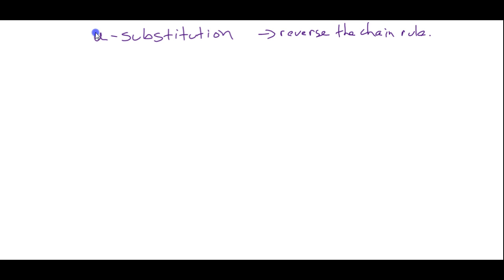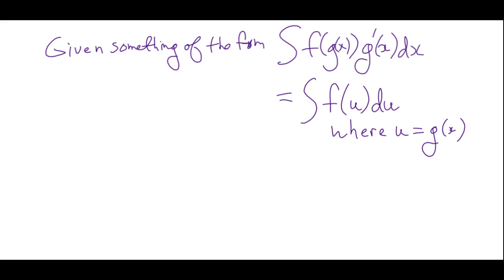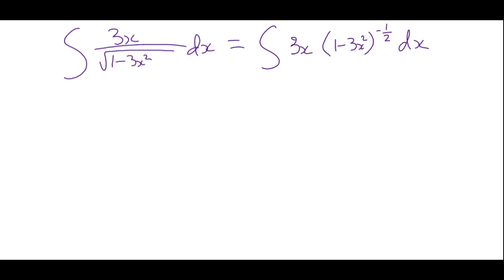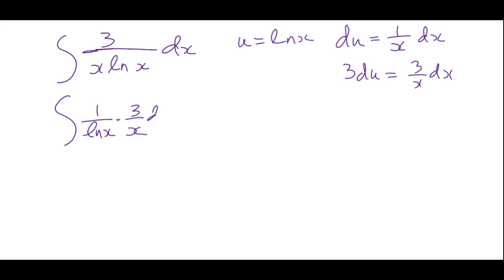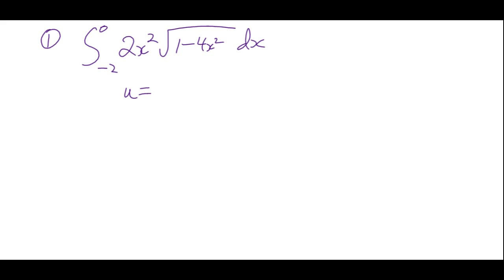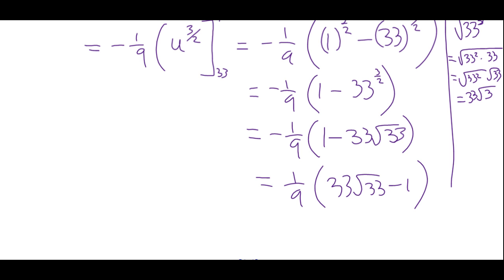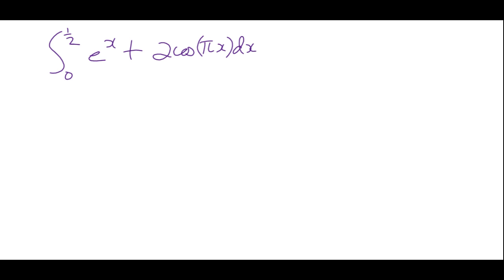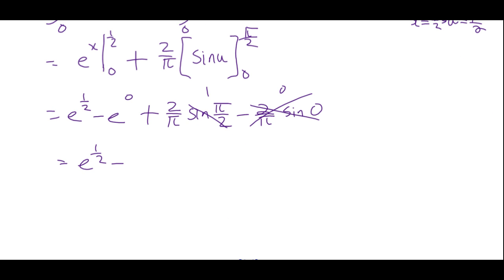u Substitution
HWW Math 31 u Substitution